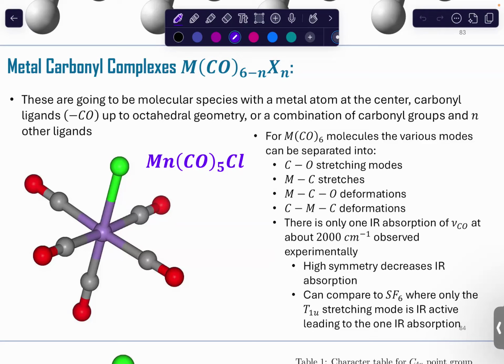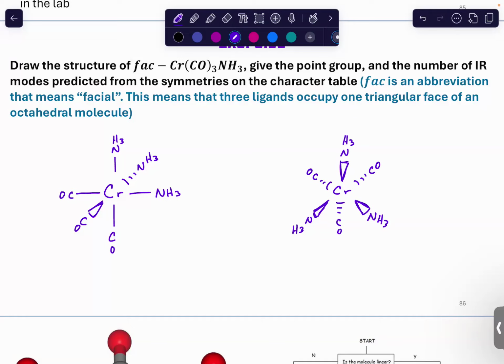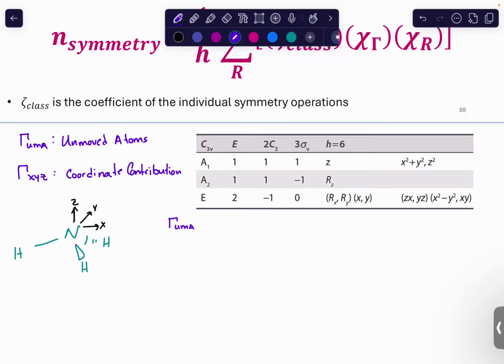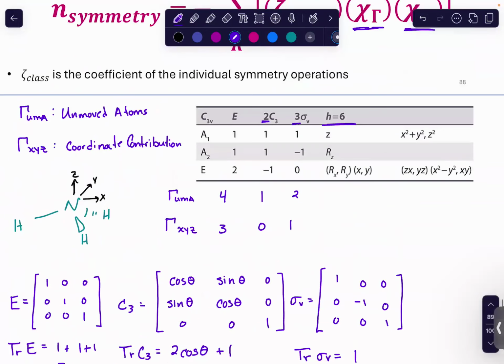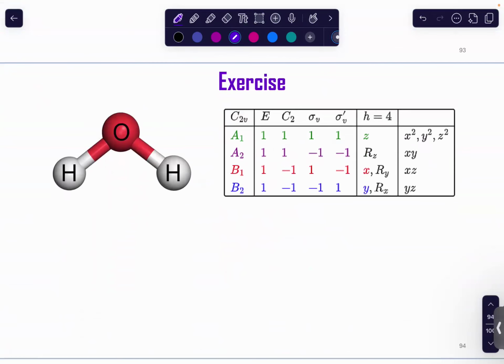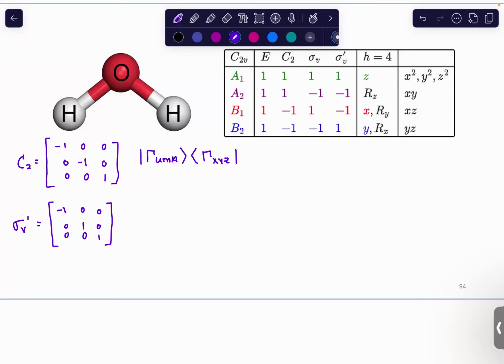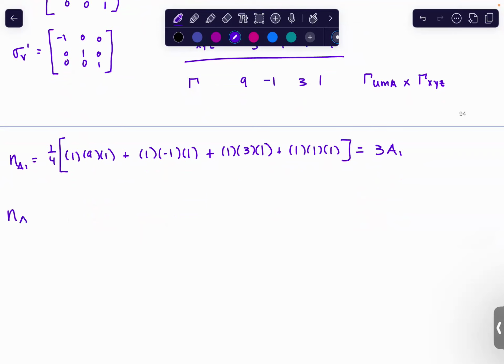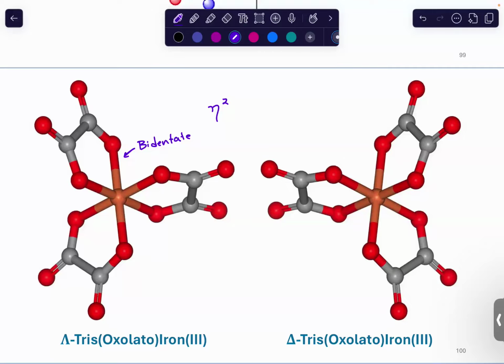Inorganic Chemistry: Introduction to Molecular Symmetry - Part 6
In this lecture we finish our discussion on molecular symmetry. We discuss metal carbonyl complexes, we use group theory to calculate how many the number of infrared vibrations a molecule will have based on point group, and we end discussing chiral species. (Note on the chiral species, I accidentally reversed the Lambda and Delta designations for the final molecule)